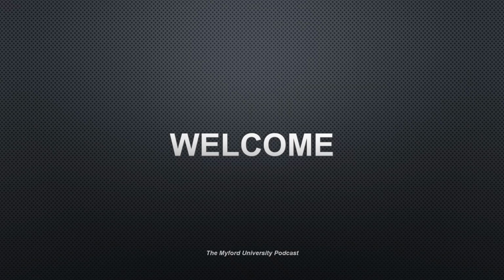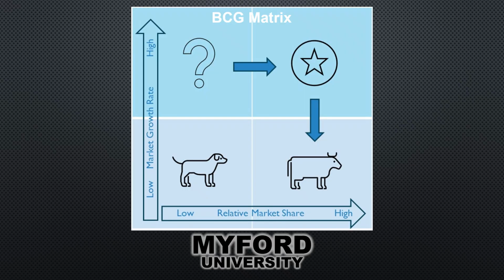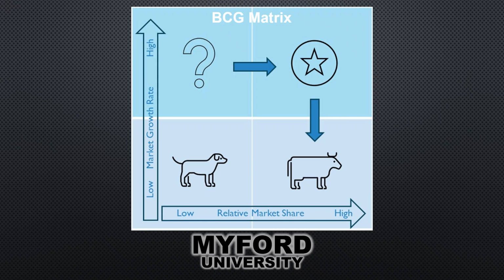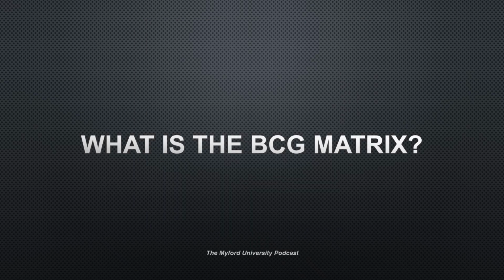MBA Skill: How to Use the BCG Matrix [ORIGINALLY PUBLISHED ON MYFORD UNIVERSITY]